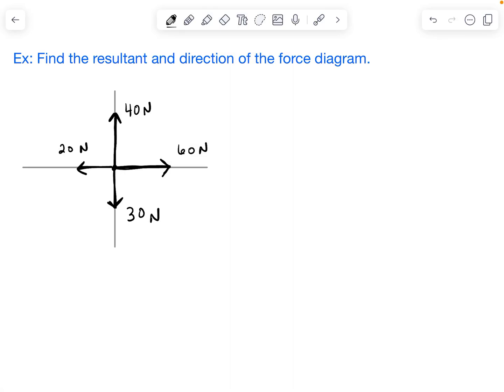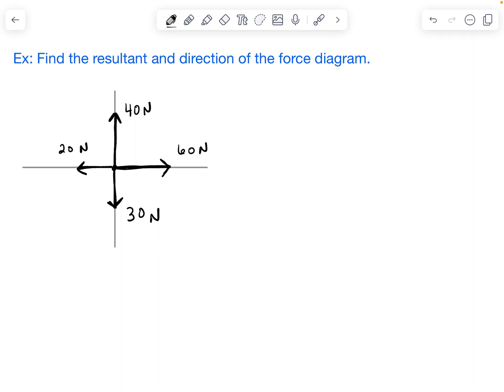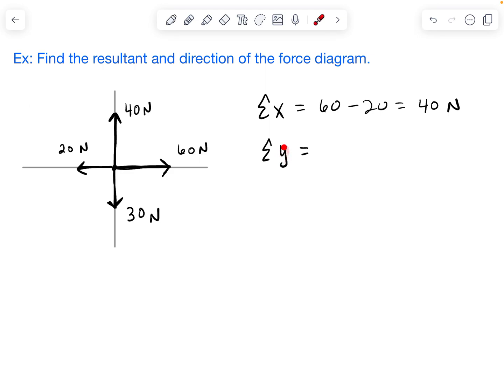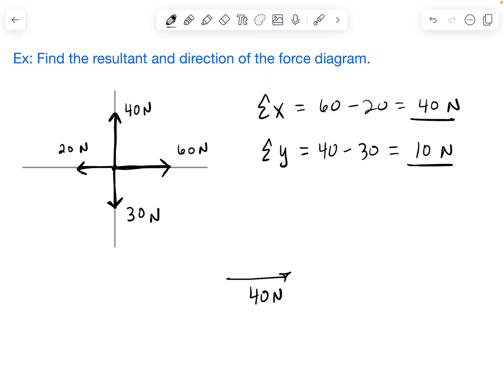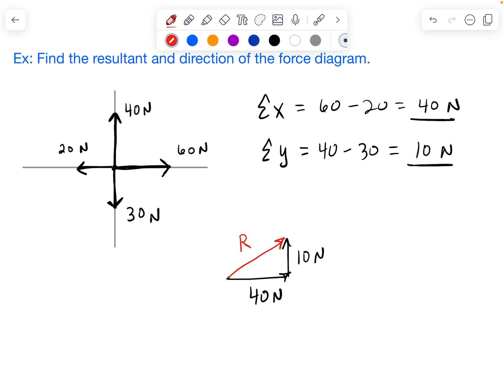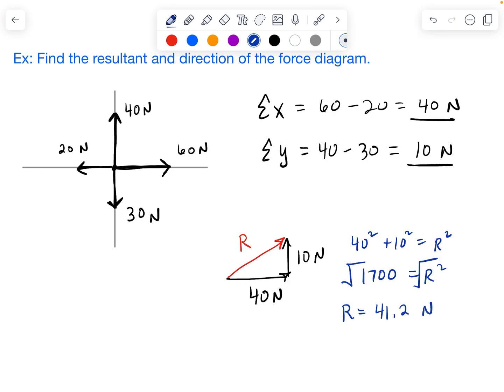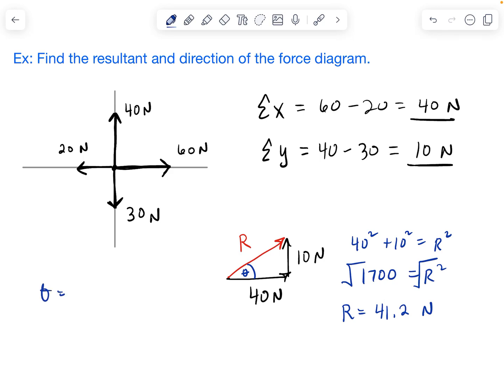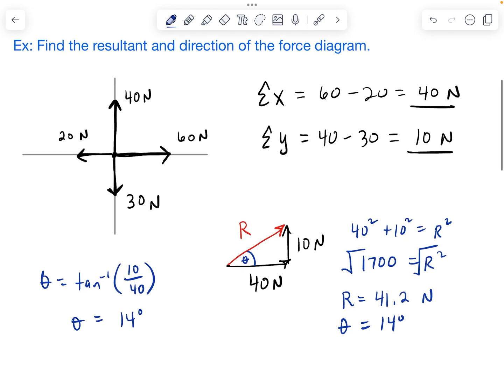How to Solve Net Force in All Four Directions (easy)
In this video I show how to solve a net force problem with forces in all four directions.